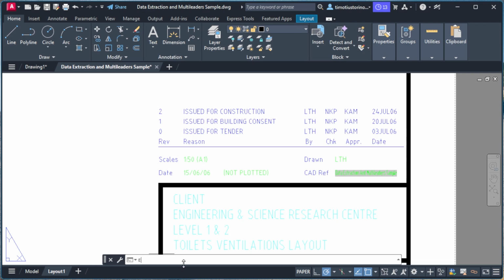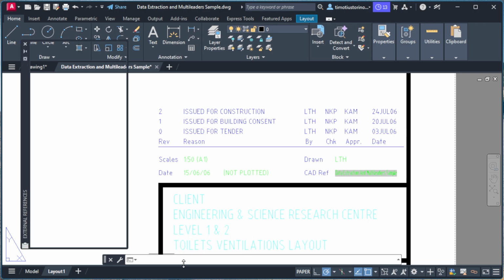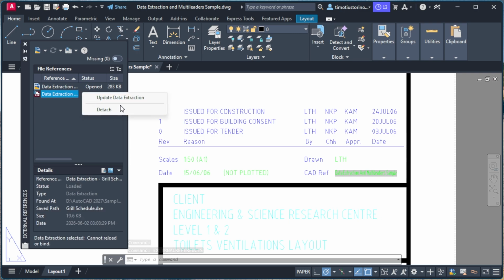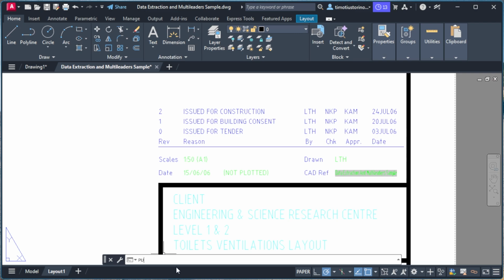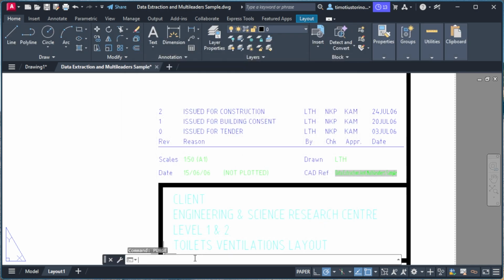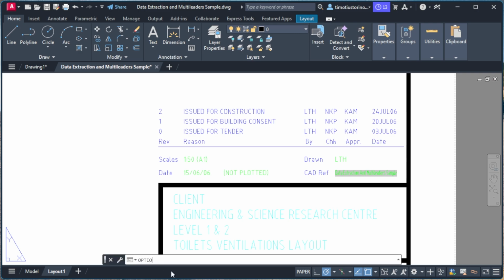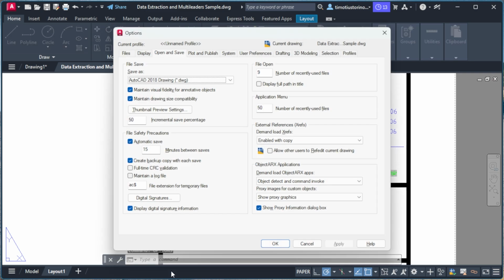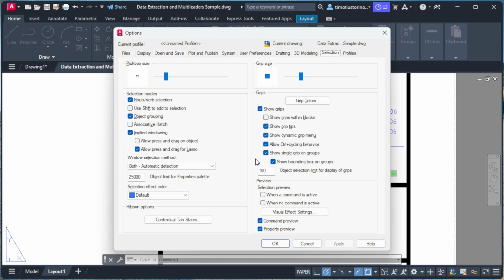How to Optimize AutoCAD Performance on a Large Project File [2026 GUIDE]